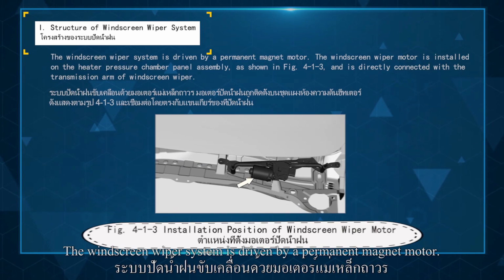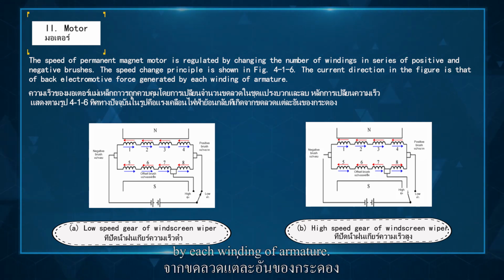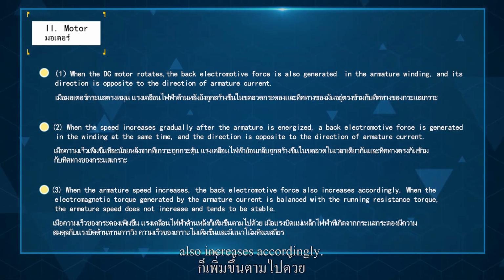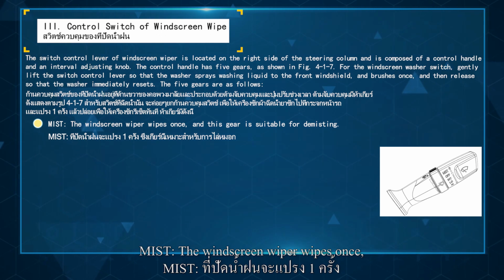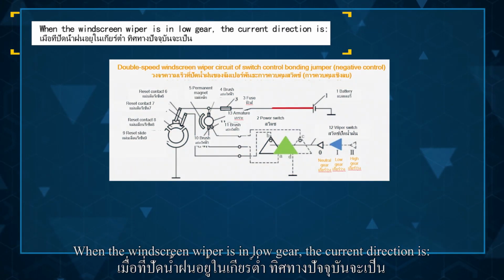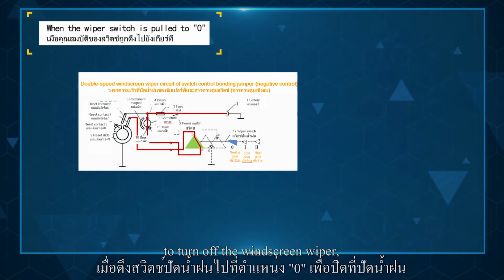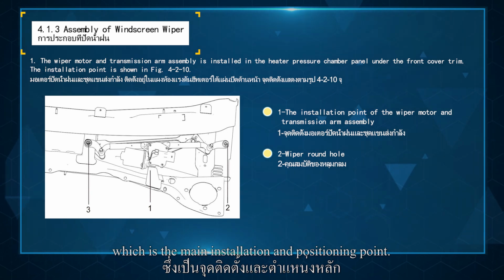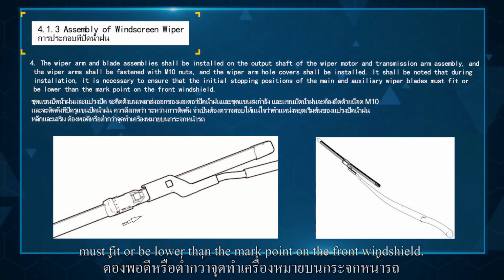刘竞一 雨刮器分系统装配（英泰）